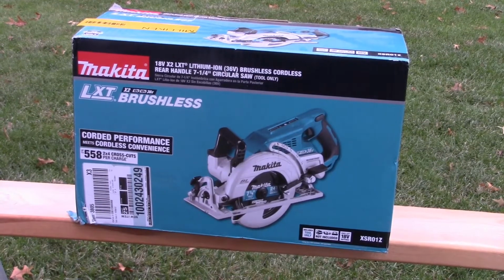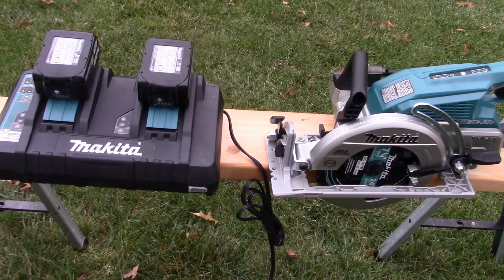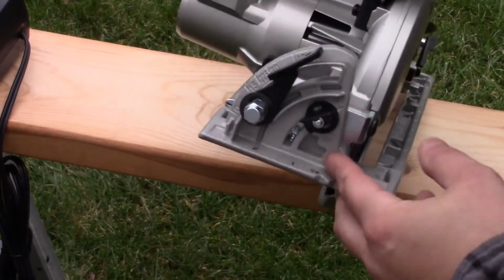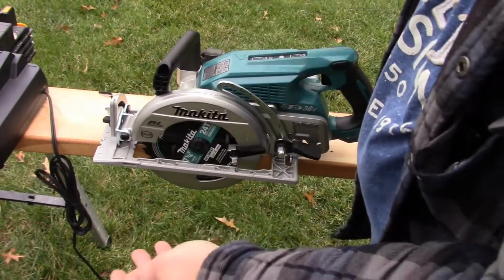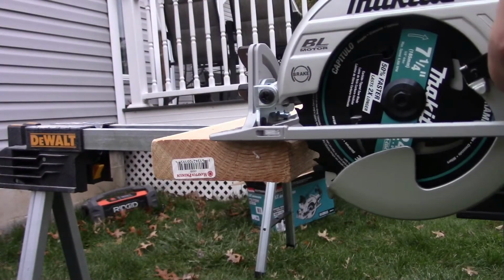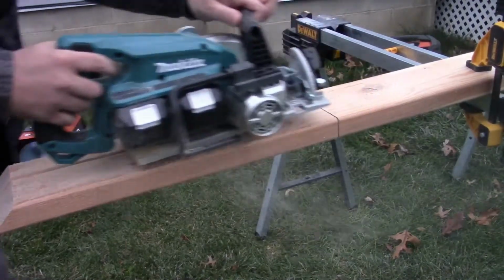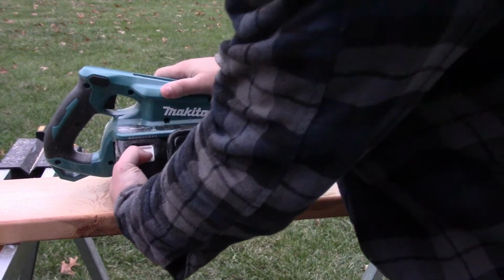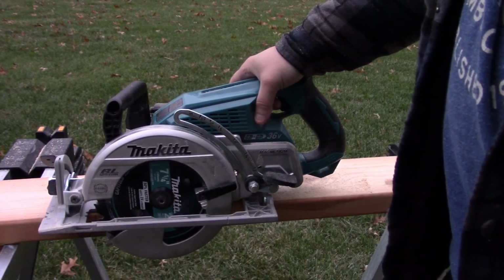Makita LXT 36 volt Rear Handle Saw Review (XSR01Z)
18-Volt X2 LXT Lithium-Ion (36-Volt) Brushless Cordless Rear Handle 7-1/4 in. Circular Saw review

XSR01Z

BL Motor delivers 5,100 RPM and 50% longer run time per charge
Up to 558 cross-cuts per charge with two 5.0Ah batteries
Brushless motor eliminates carbon brushes for longer tool life

Makita, a pioneer in brushless motor technology and battery innovation, combines both in the 18-Volt X2 LXT (36-Volt) Lithium-Ion Brushless Rear Handle 7-1/4 in. Circular Saw (XSR01Z, tool only, batteries and charger sold separately). It's powered by two 18-Volt LXT Lithium-Ion batteries for maximum performance and has an electronically-controlled BL Brushless motor that matches torque and RPM to the application. Makita 18-Volt X2 means freedom from the cord, even for demanding applications like cutting sheet and dimensional lumber that traditionally called for a corded saw. Best of all, users can remain in one battery platform, using the same fast-charging 18-Volt batteries with the XSR01Z as they use across the expansive Makita 18-Volt LXT cordless tool series. The XSR01Z has a long list of features for efficient cutting without the cord. Users of leading corded saws will appreciate the blade-left rear-handle design. The electronically-controlled brushless motor delivers a full 5,100 RPM for efficient cutting. In internal testing, the XSR01Z made up to 558 cross-cuts per charge in 2x4 SPF lumber using two fully-charged 5.0Ah batteries. Added features include a large 2-9/16 in. cutting capacity at 90° that will cut 3X lumber in a single pass and an electric brake for maximum productivity.

Powered by two LXT batteries; X2 LXT technology delivers more power, speed and run time without the hassles of a cord
Makita built electronically controlled BL Motor delivers 5,100 RPM for maximum performance and 50% longer run time per charge
BL brushless motor eliminates carbon brushes, enabling the BL motor to run cooler and more efficiently for longer life
Automatic speed change technology adjusts cutting speed and torque during cut for optimum performance
X2 LXT technology delivers up to 558 cross-cuts per charge in 2 x 4 SPF lumber and up to 291 cross-cuts per charge in 2 x 10 SPF lumber using two 5.0Ah batteries (batteries not included)
Large 2-9/16 in. cutting capacity at 90°; cuts 3X material in a single pass
Electric brake for maximum productivity
0°- 53° bevel capacity with positive stops at 22.5°, 45° and 53°
Die-cast magnesium base and blade guard along with a die-cast aluminum blade cover and motor housing provide a lightweight, durable design
Compact and ergonomic design at only 17-1/2 in. long
Weighs only 12.4 lbs. with batteries (batteries not included) for reduced operator fatigue
Ideal for framers, formers, builders, roofers and more
Built-in dust blower keeps the line of cut free of debris for more accurate cuts
Retractable tool hook secures the tool when not in use
Built-in tether notch (tether sold separately)
Rubberized soft grip handle provides increased comfort on the job
Extreme Protection Technology (XPT) is engineered for improved dust and water resistance for operation in harsh conditions
3-stage LED gauges indicate battery charge levels